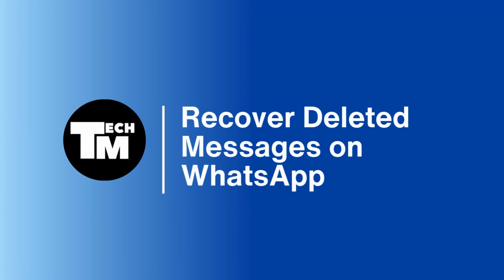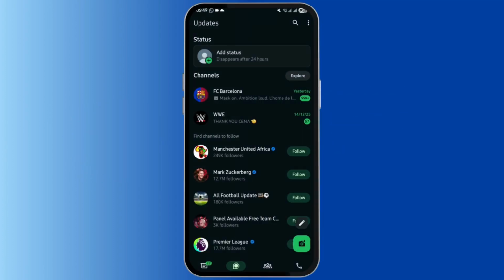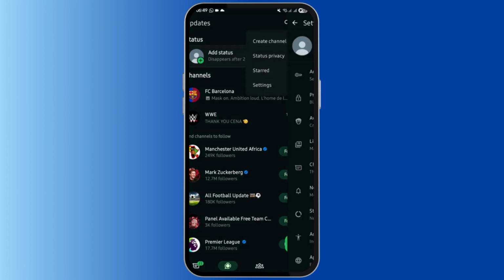How to Recover Deleted Messages on WhatsApp (2026)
00:00 – Why You Might Need to Recover Deleted WhatsApp Messages
00:05 – Step-by-Step Guide to Restoring Your Deleted Chats

Did you accidentally delete important WhatsApp messages? Don’t worry! In this tutorial, we’ll show you how to recover deleted messages on WhatsApp in 2026. Learn about WhatsApp’s backup system, how to restore messages from Google Drive or iCloud, and the best methods to retrieve lost conversations.